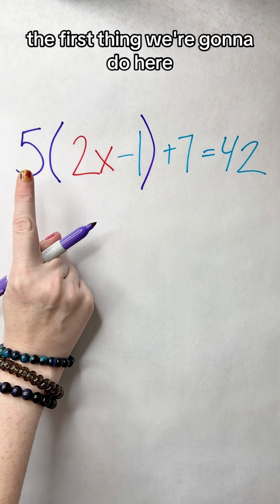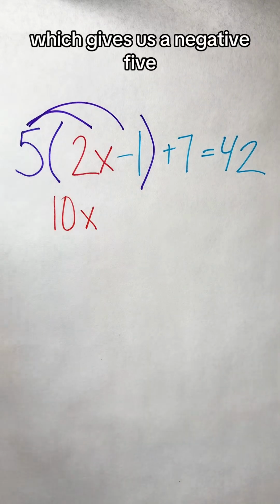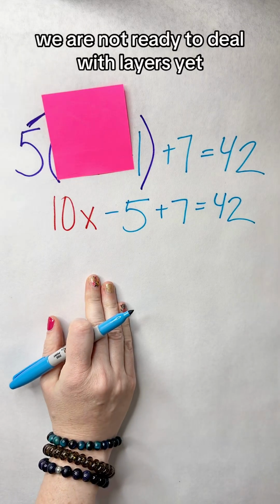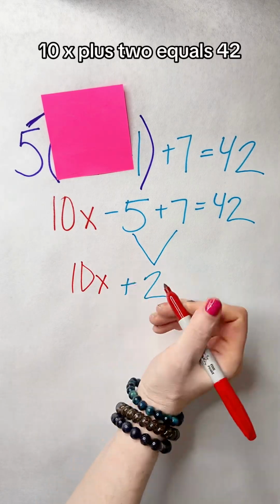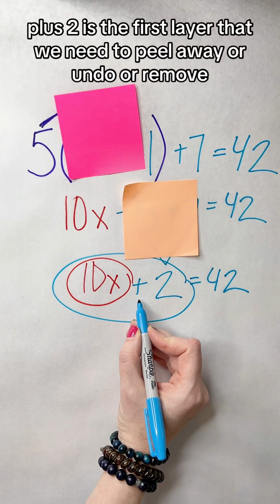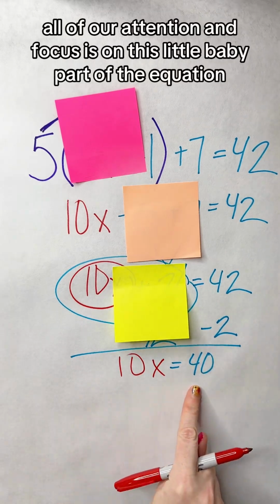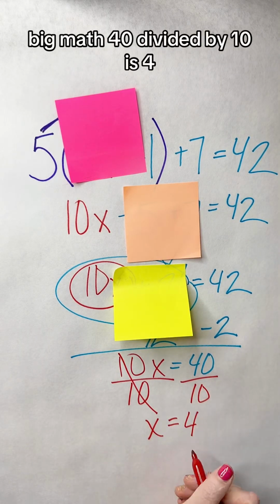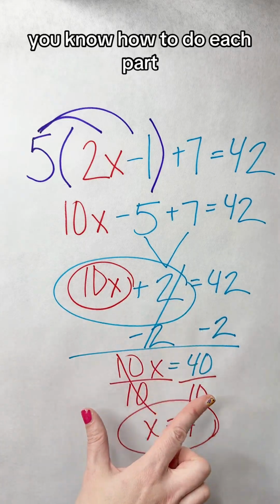Distribute, Combine, Solve | Step-by-Step 2-Step Equation Walkthrough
We take a messy-looking equation like 5(2x + 7) – 3 = 42, break it into layers, and work through each one calmly and clearly.

You’ll learn:
 • How to use the distributive property (the “rainbow arrows” move 🌈)
 • Why we combine like terms before solving
 • How to keep the work neat by covering old steps
 • How to check your answer quickly

This is the exact method I teach my middle schoolers — simple, visual, doable.
✨ Cheat sheet at the end.